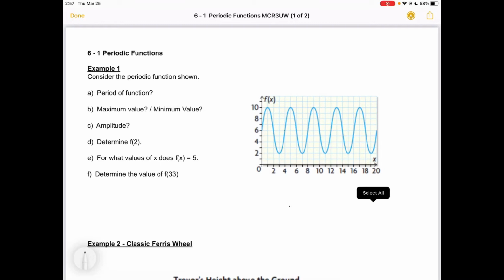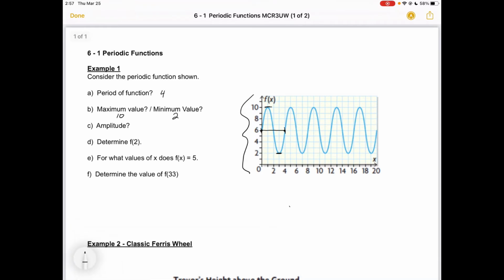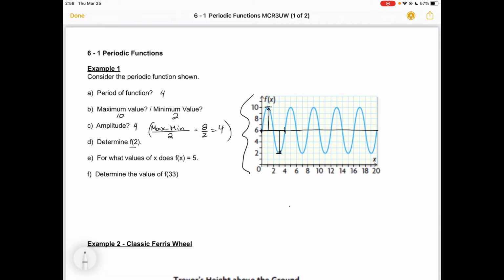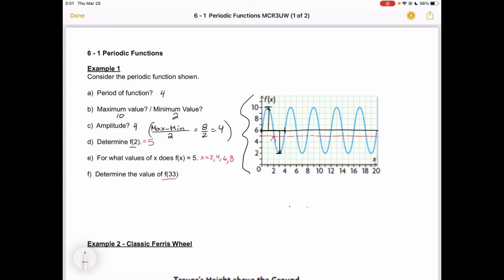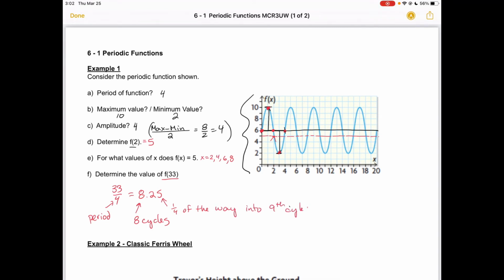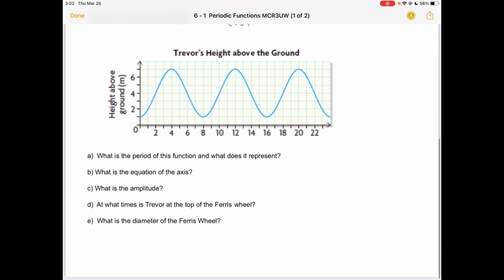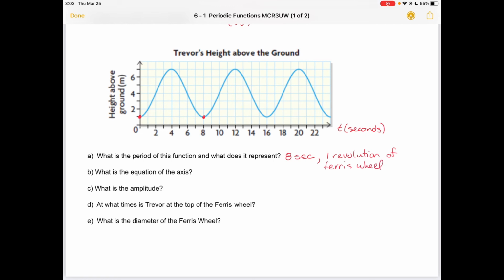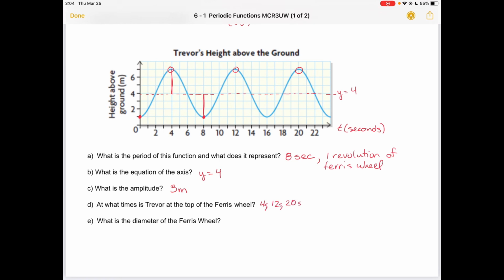6-1 Periodic Functions MCR3U